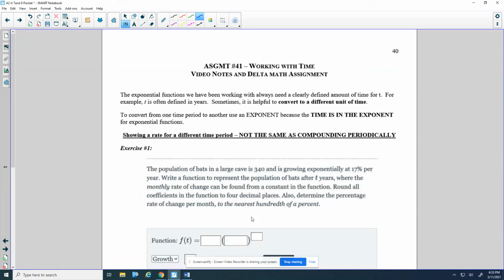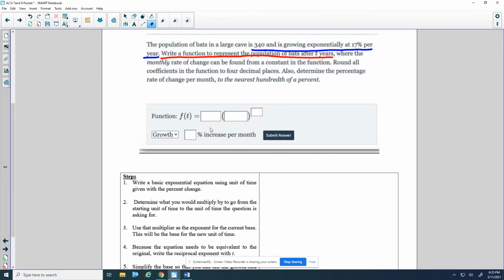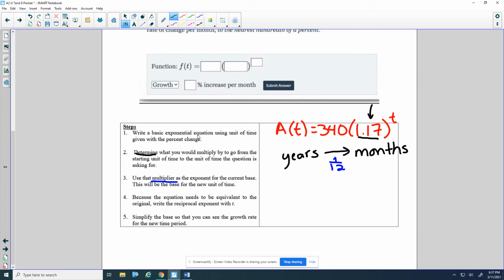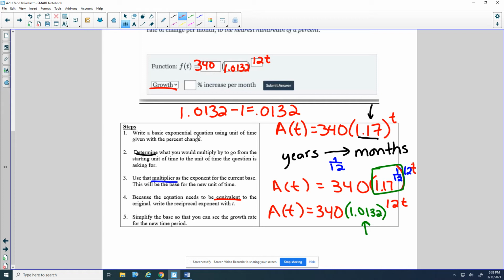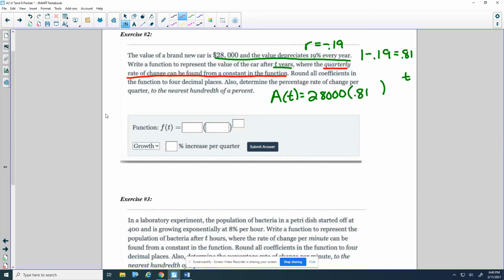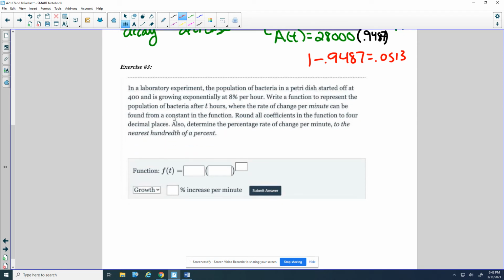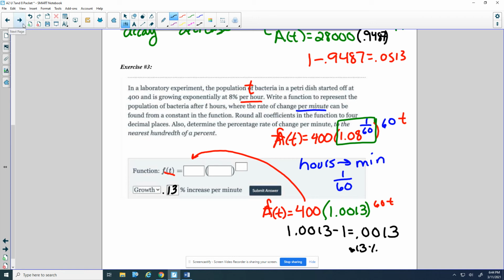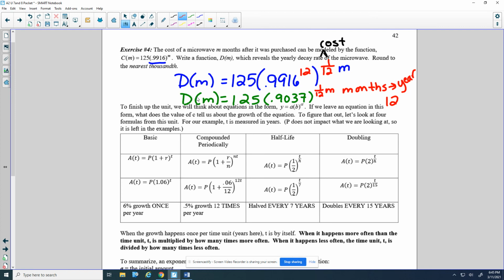A2 U7-8 L67 P51-53a